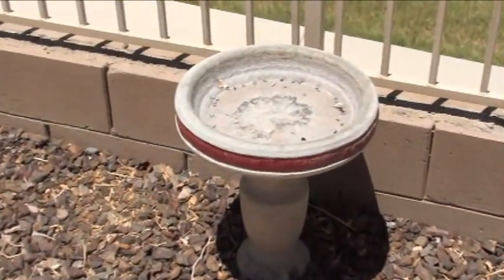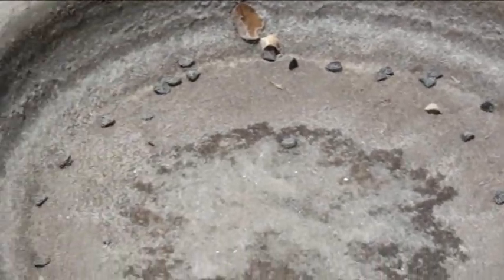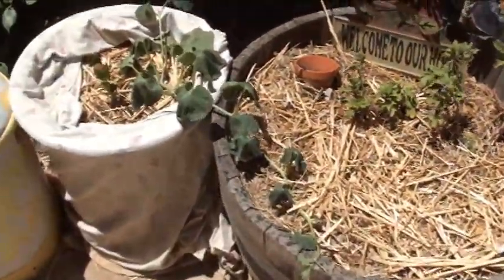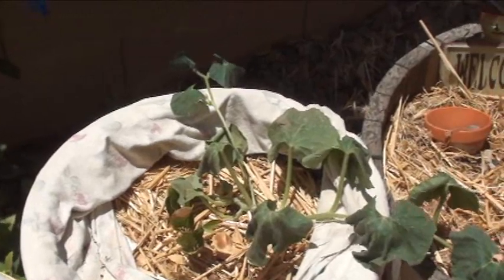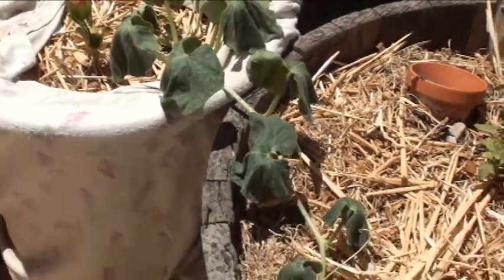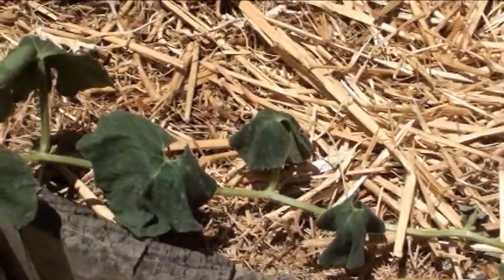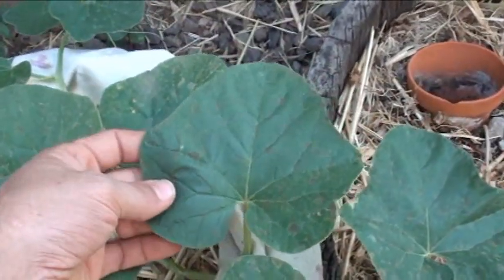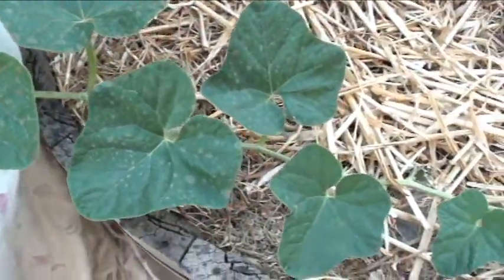Effects of heat stress on squash here in Arizona during summer - Transpiration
Can you imagine that these poor looking plants could survive this desert heat?! Just look at how sad and droopy those leaves look...in fact, this is normal and a very good thing! The plants leaves will droop like this to help limit water loss via transpiration.